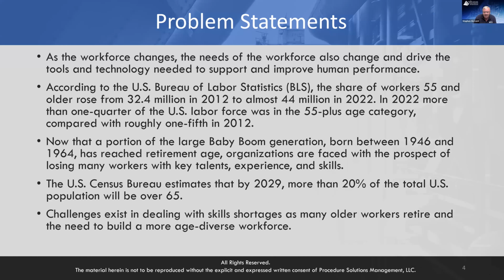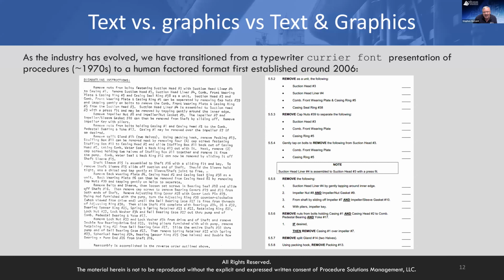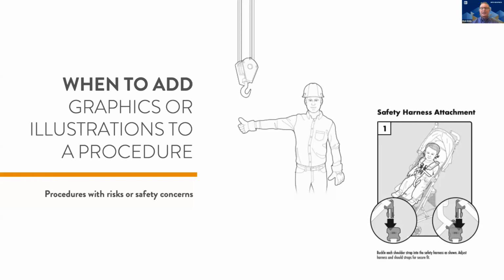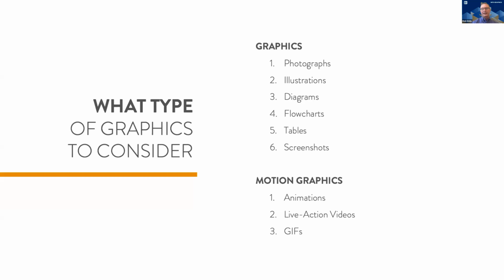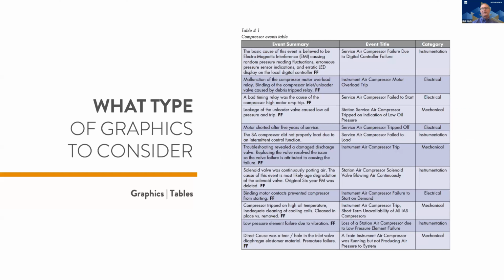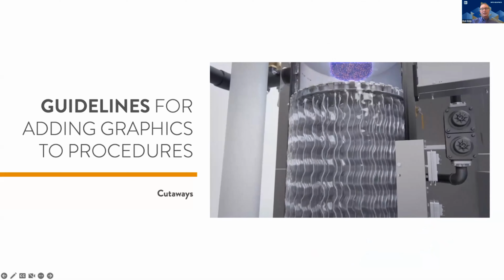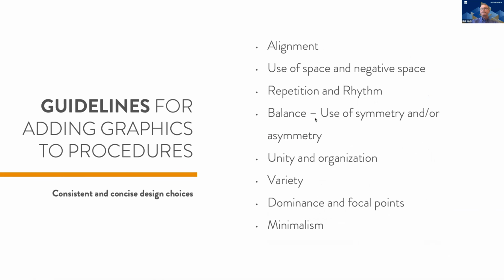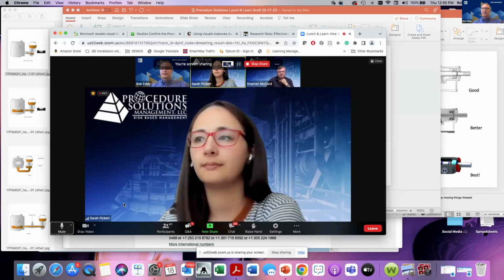Lunch & Learn: How Graphics Enhance Procedures (May 18, 2023)